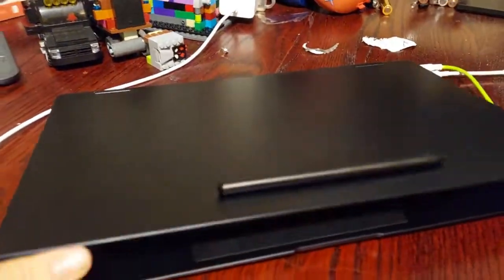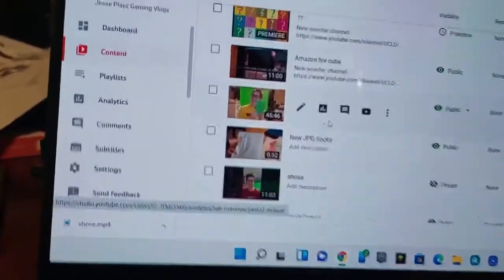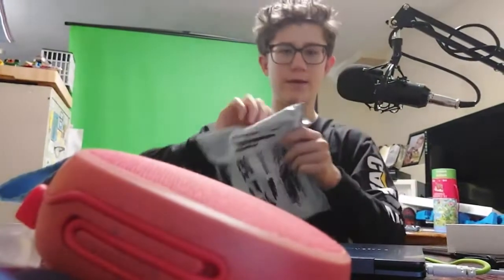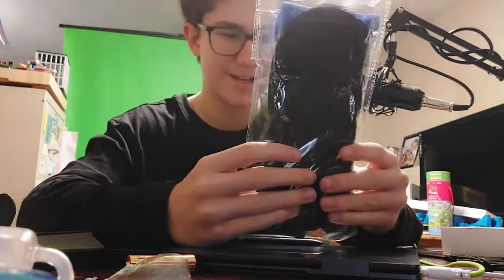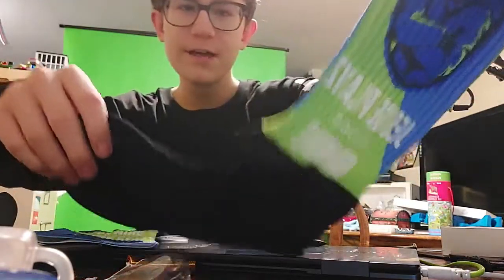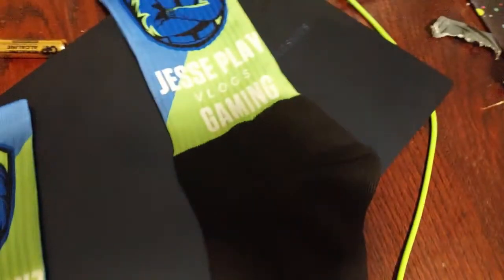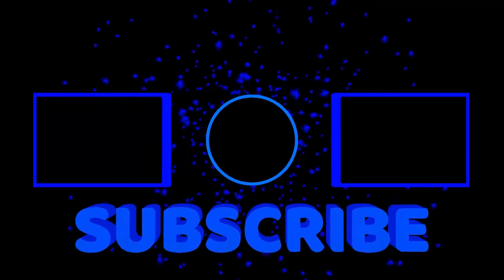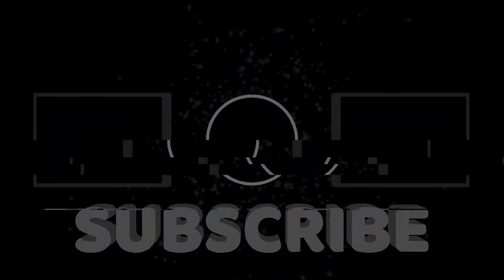socks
. 21% 106/500

Quinn Pizza Face

. 21% 106/500

Quinn Pizza Face

. 21% 106/500

Quinn Pizza Face

. 21% 106/500

Quinn Pizza Face